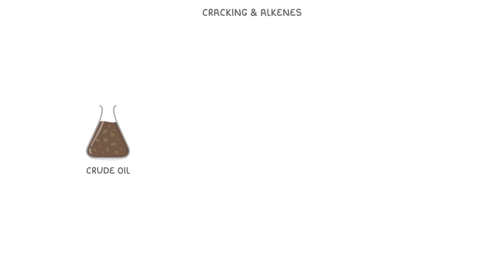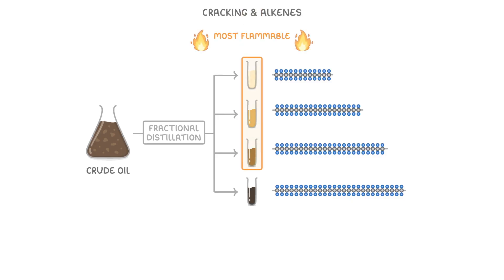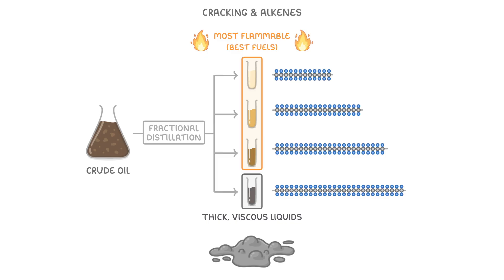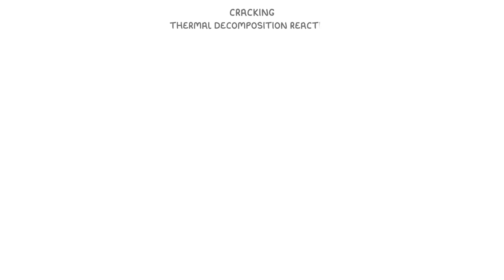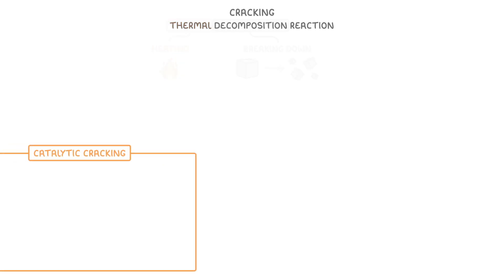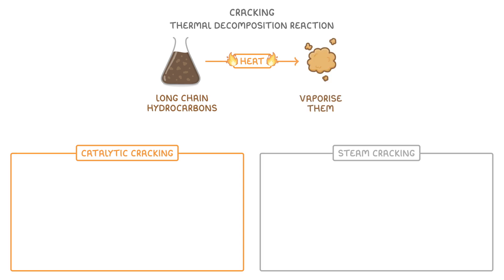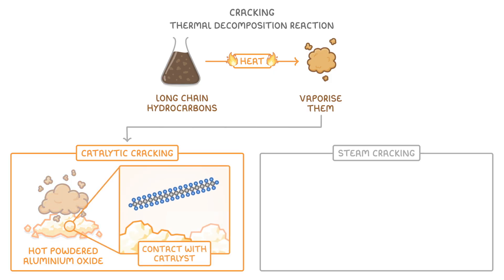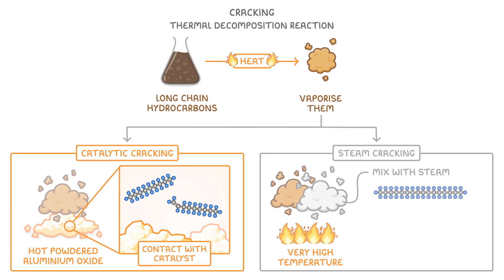GCSE Chemistry - Cracking & Alkenes - Catalytic & Steam Cracking | Equations (2026/27 exams)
*** WHAT'S COVERED ***
1. The process of cracking long-chain hydrocarbons.
    * Why long-chain alkanes are broken down into more useful, shorter-chain molecules.
2. Cracking as a thermal decomposition reaction.
3. The two main methods of cracking.
    * Catalytic cracking, which uses a hot catalyst.
    * Steam cracking, which uses high temperatures and steam.
4. How to write balanced chemical equations for cracking reactions.
    * Cracking a long-chain alkane produces a shorter alkane and an alkene.
5. An introduction to alkenes as an unsaturated homologous series.
    * The difference between saturated alkanes (single bonds) and unsaturated alkenes (double bonds).
6. Key properties and uses of alkenes.
    * The chemical test for alkenes using bromine water.
    * The use of alkenes in the production of polymers.

*** CHAPTERS ***
0:00 Introduction
0:55 What is Cracking?
1:18 Types of Cracking
2:18 Balanced Equations for Cracking
3:36 Worked Example
4:55 Alkenes
5:32 Properties of Alkenes